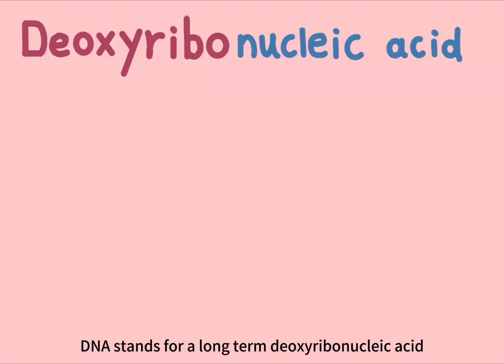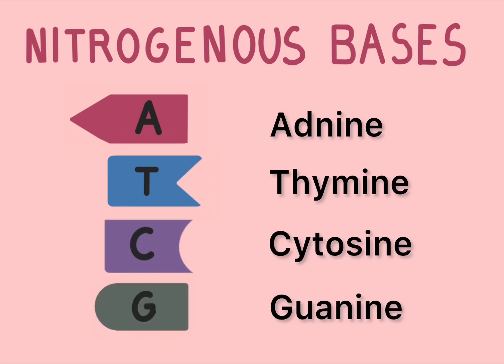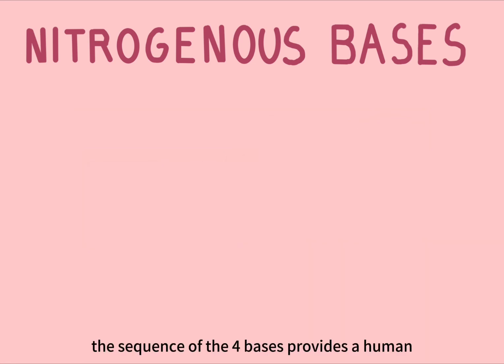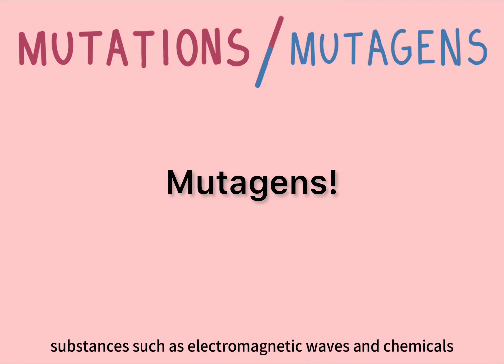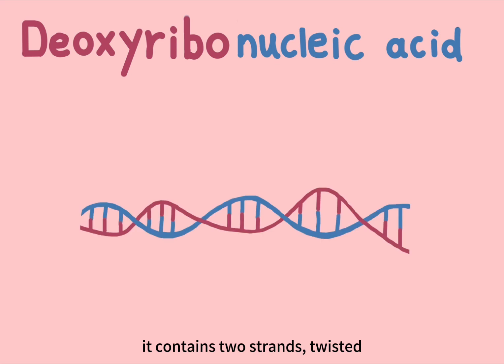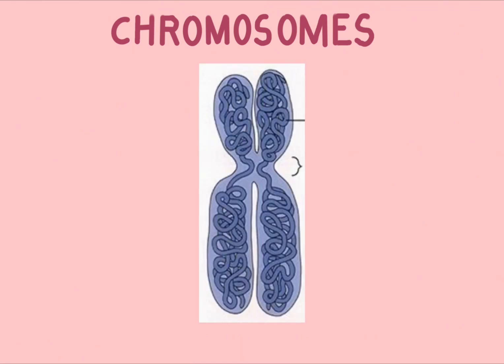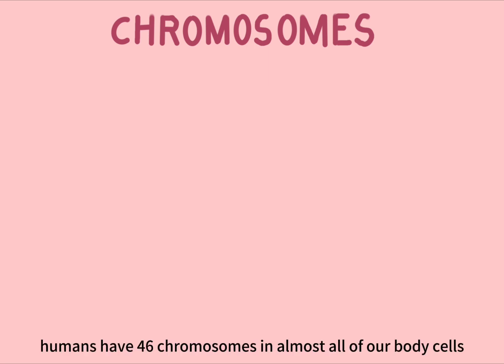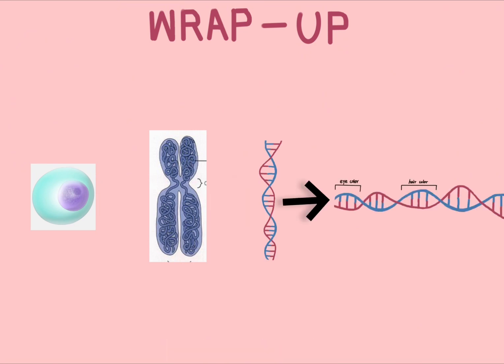DNA, Chromosomes, and Mutations